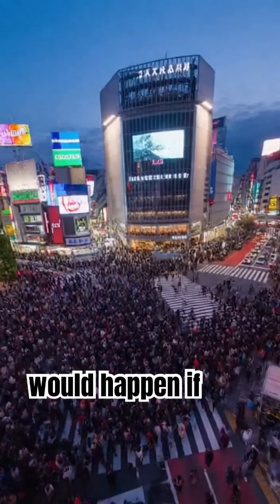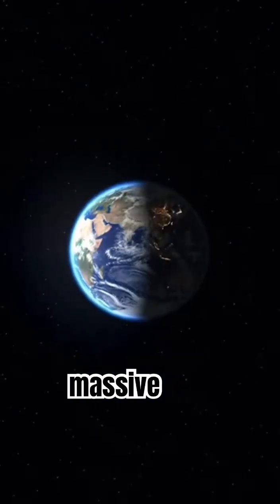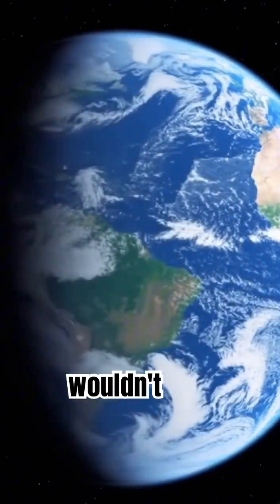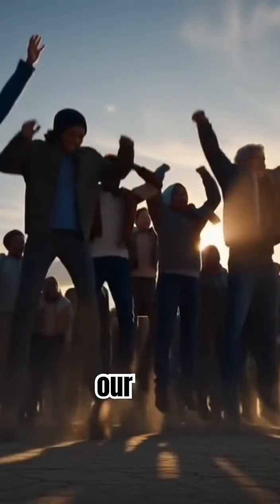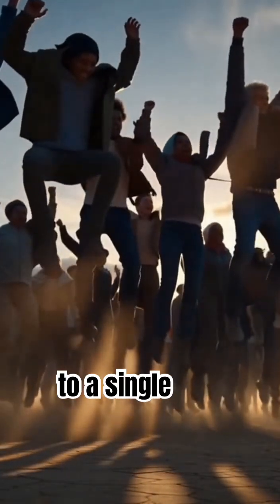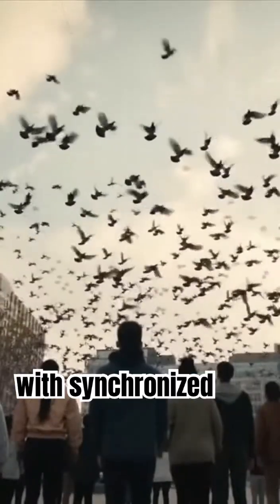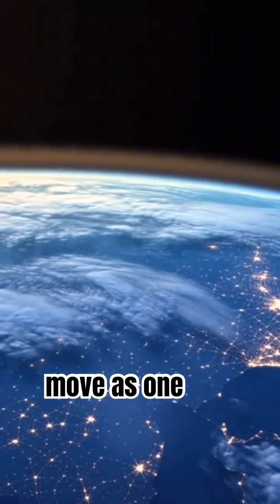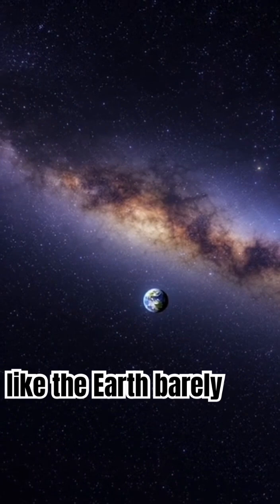The Science Behind Everyone Jumping at Once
Ever wondered what would happen if everyone on Earth jumped at the exact same time?
Would the planet shake? Would we move Earth’s orbit? Or would nothing happen at all?

In this cinematic science breakdown, we explore the real physics behind 8 billion people jumping together — from mini earthquakes to gravitational absorption. Discover how our planet reacts, why momentum doesn’t scale the way we think, and what would actually happen if humanity made its biggest move ever.

This isn’t a simulation — it’s real-world physics, told in under 60 seconds. 🌍✨

🎬 Watch till the end — the twist will change how you see your place on Earth.